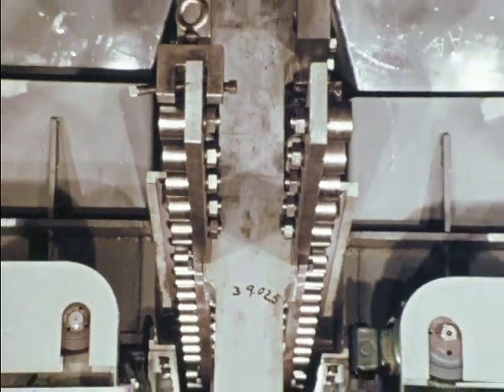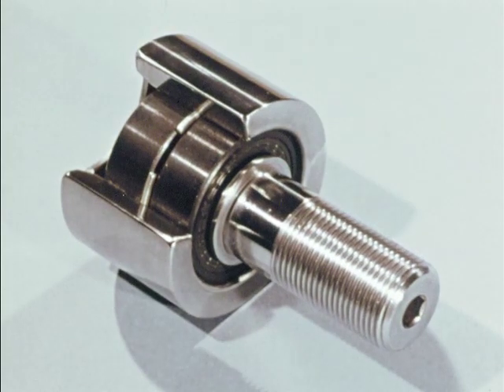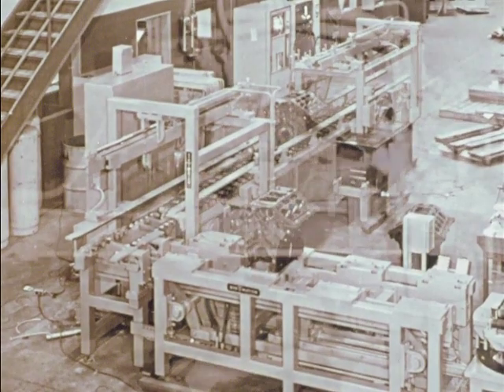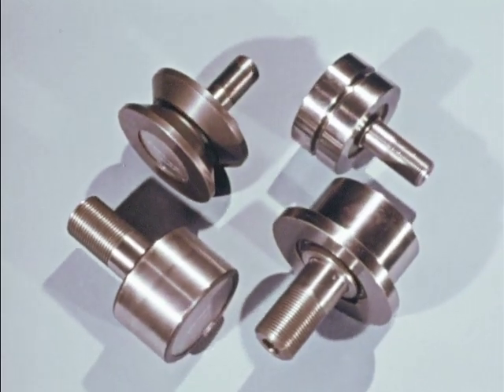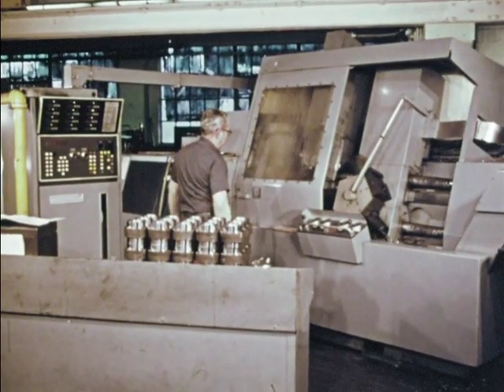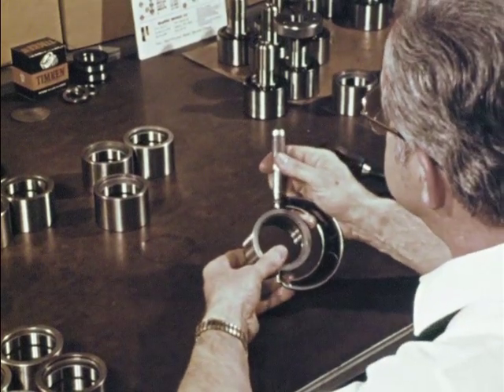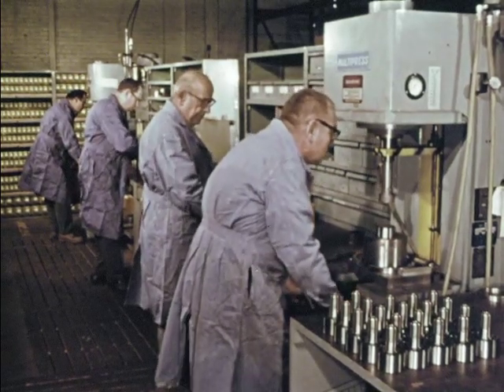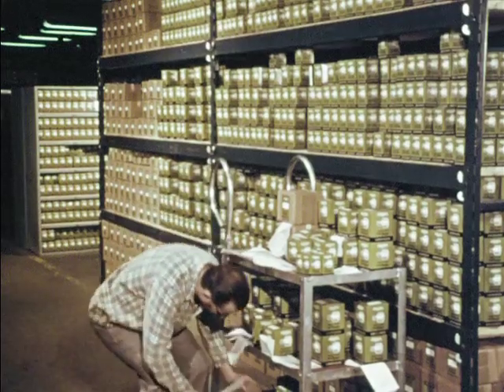Load Runners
About a new pieces of manufacturing equipment

Made by Movie Makers in Cleveland, Ohio.